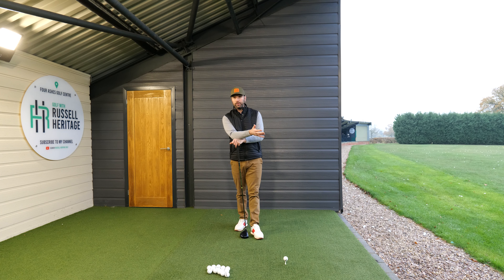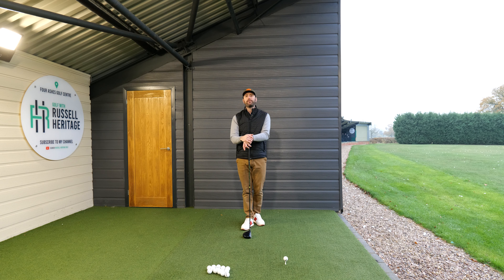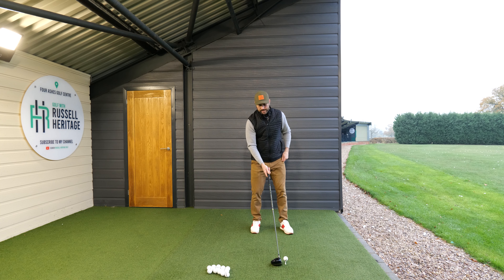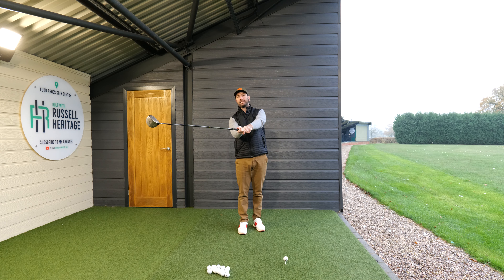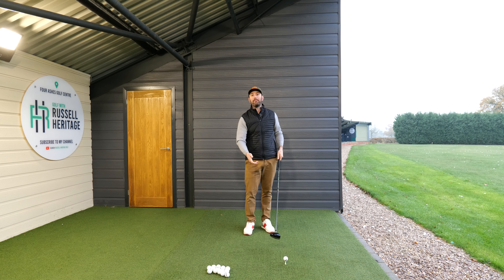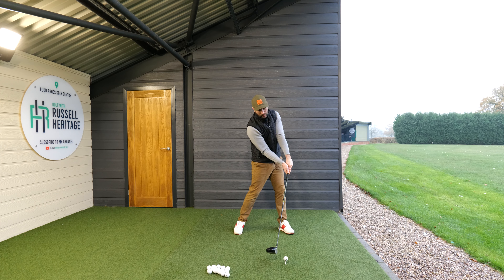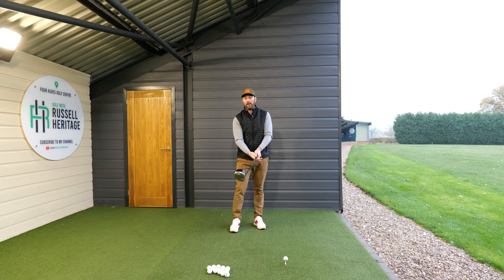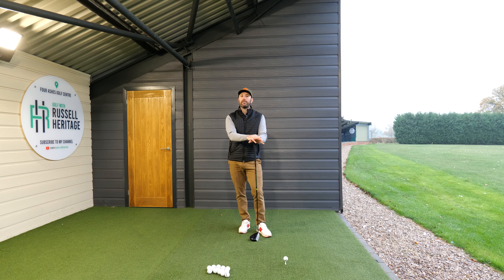This Tip Makes Drawing Driver Easy